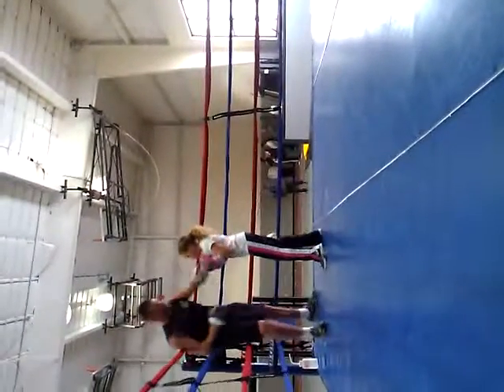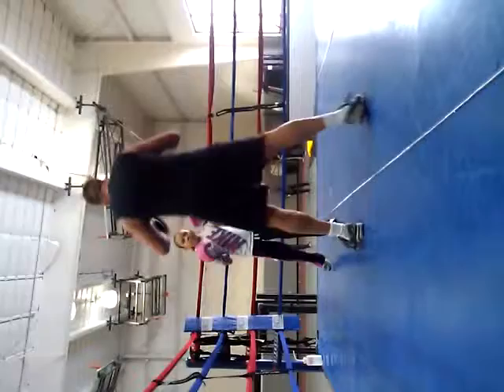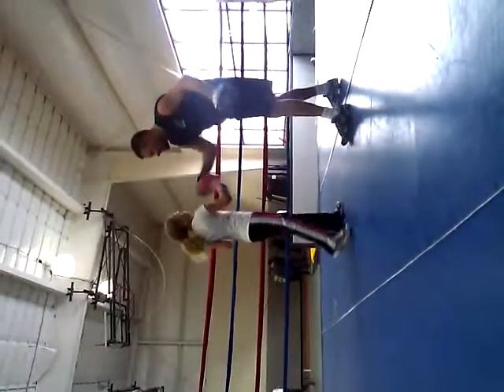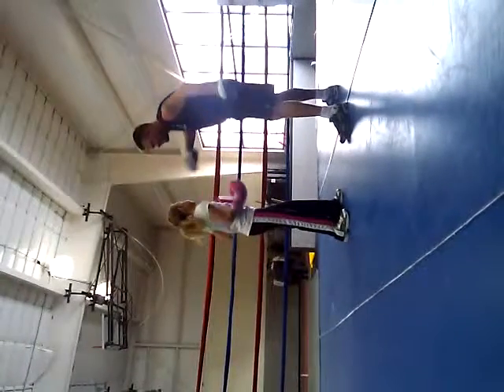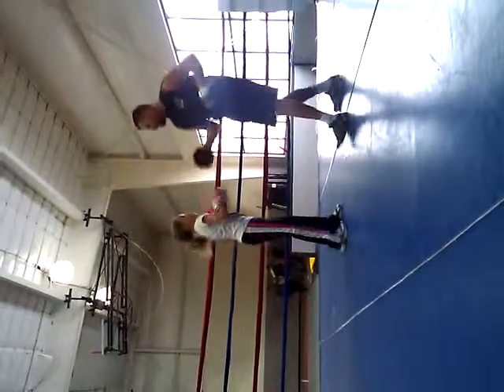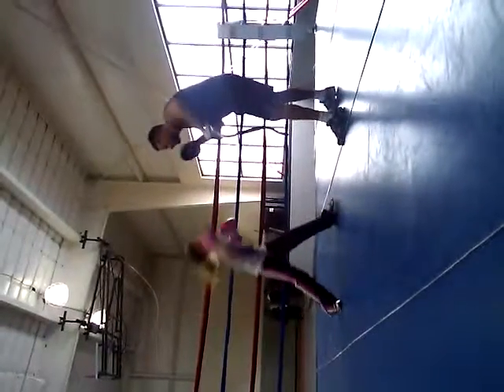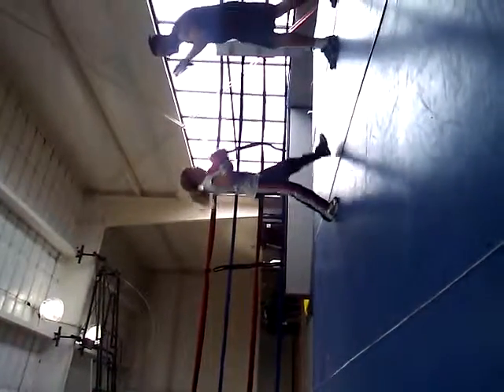Kenya being aggressive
children training